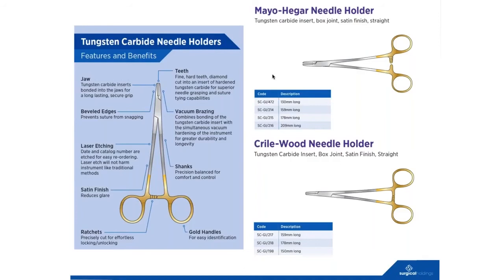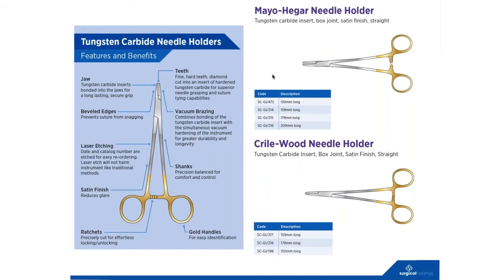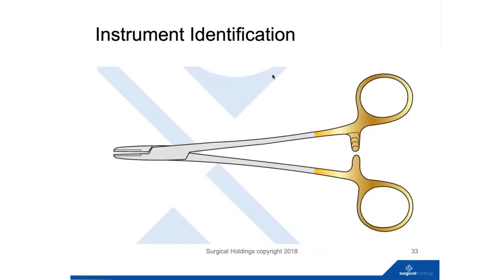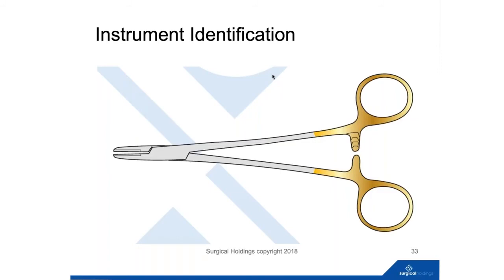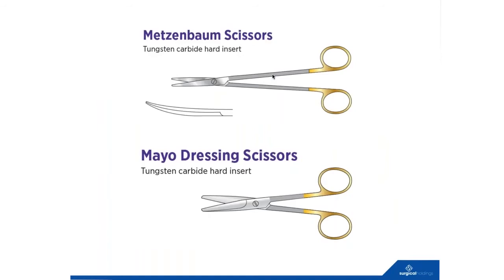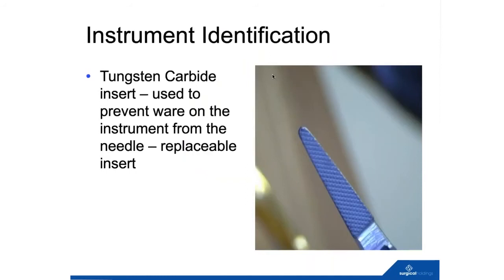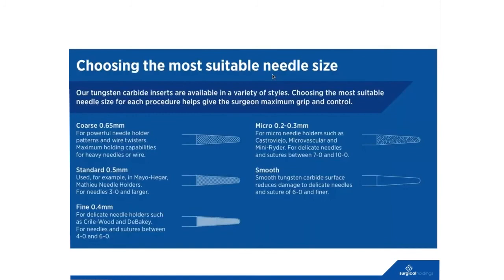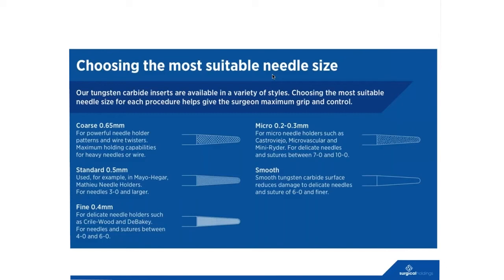Bitesize: Tungsten Carbide Instrument Inserts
Surgical Holding MD Daniel Coole is joined by Bob Marrs, and together they explain the gold bow symbol, styles of needle holders and other instruments that may have tungsten carbide inserts, along with the rationale for each.